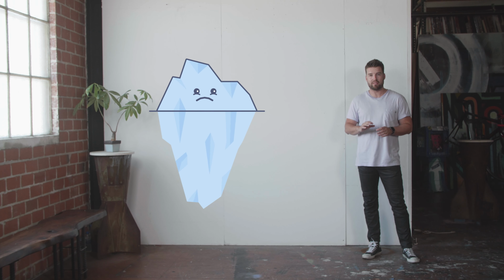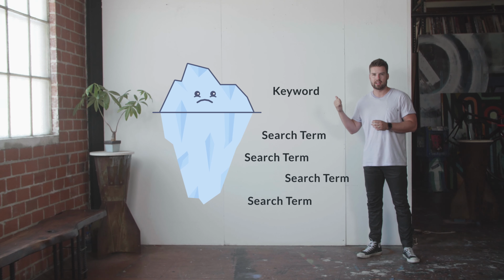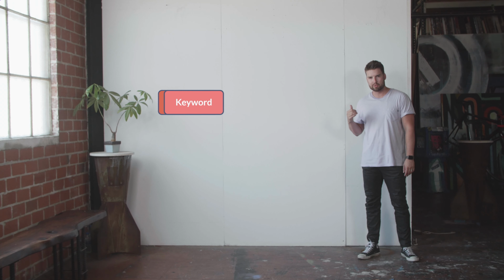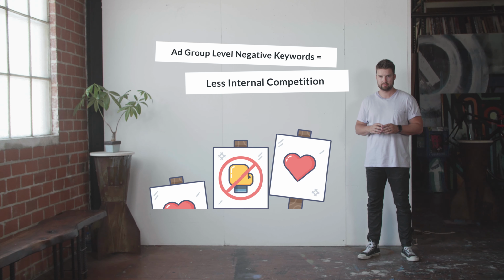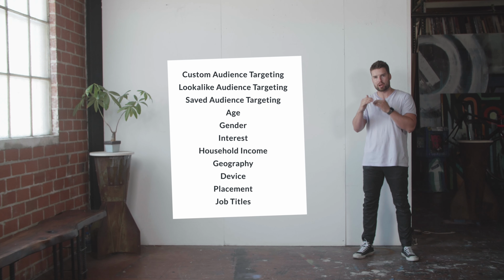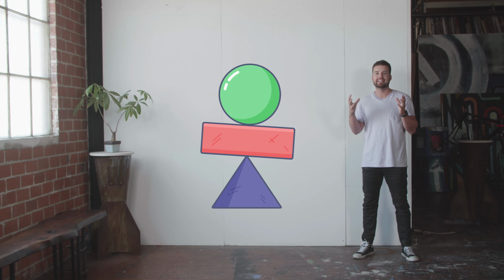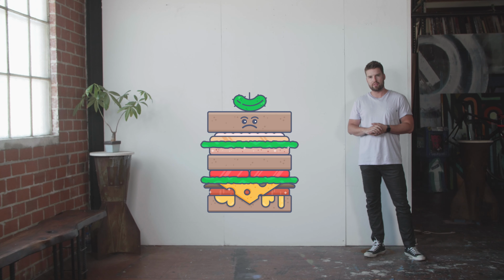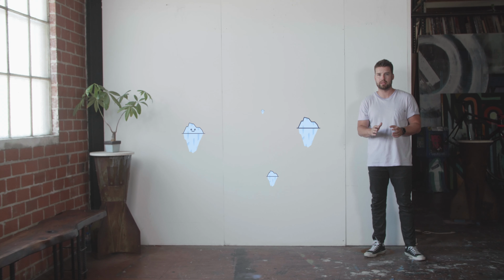The Iceberg Effect - BoostBits by KlientBoost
Wanna see how we grow companies, super fast? 🚀

and we can show you in less than 30 minutes.

We’ll give you a custom action plan that’s focused around your goals.

We're a pay-per-click (PPC) agency with a super strong focus on conversion rate optimization (CRO).

Companies like yours get our help with search, social, display, video, and shopping campaigns to ultimately get more leads, conversions, downloads, sales, and to improve their ROI.

We’ve grown to over 50 people in just three years and have no intention of slowing down.